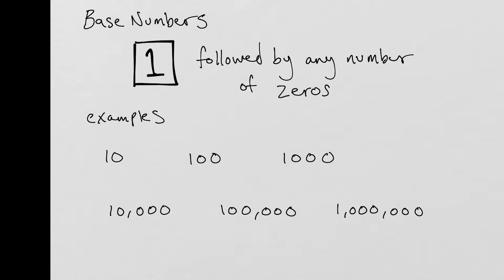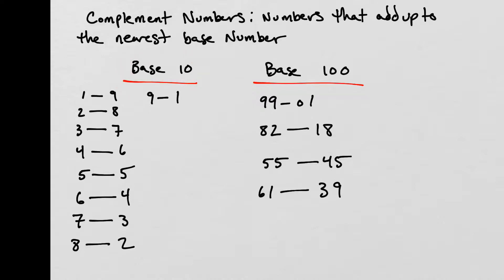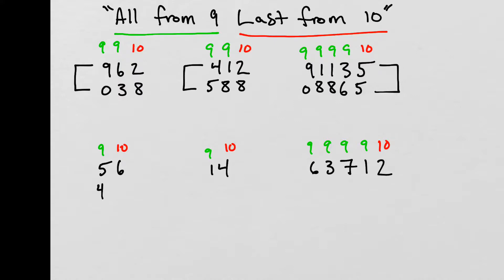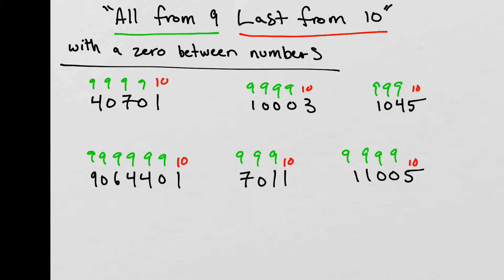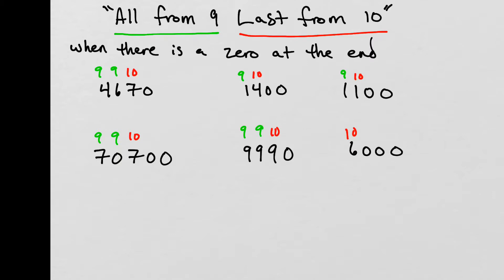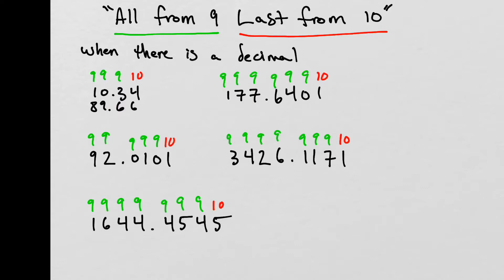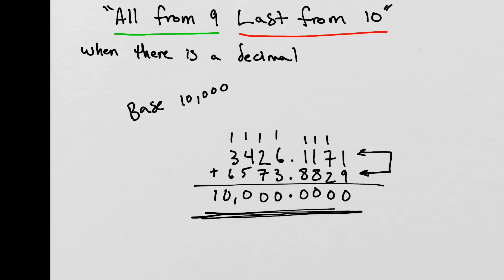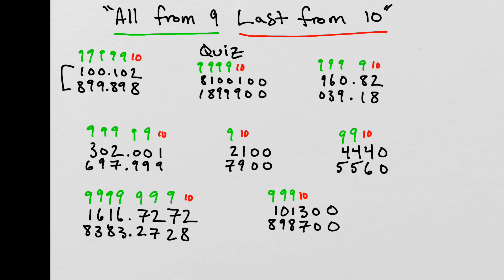VEDIC MATH. All From 9 Last From 10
Quick arithmetic tricks